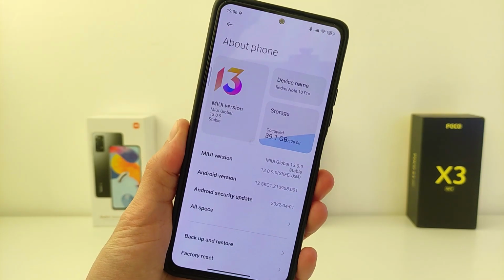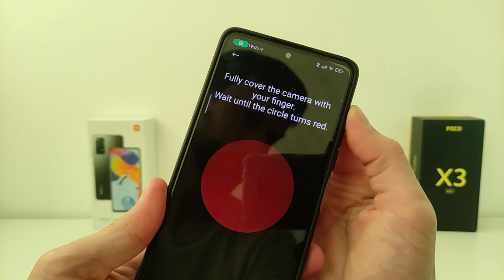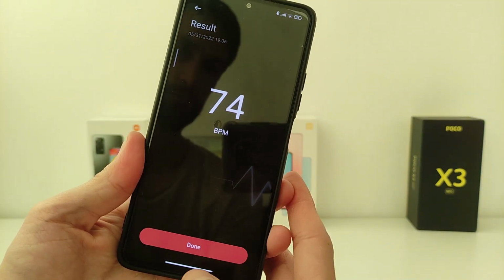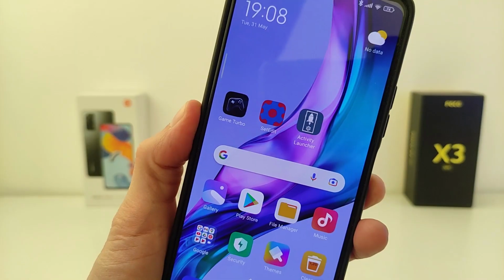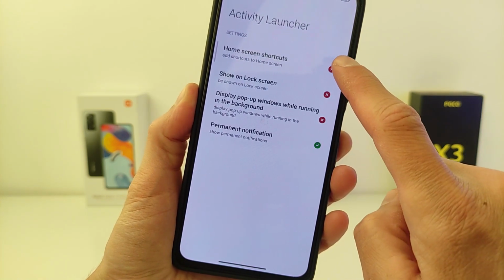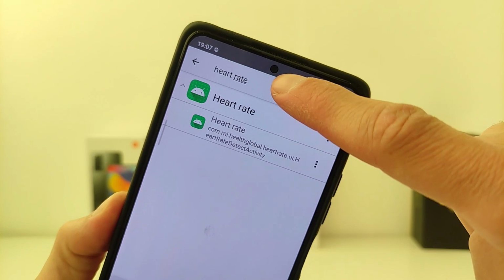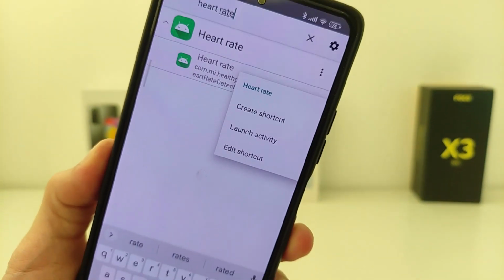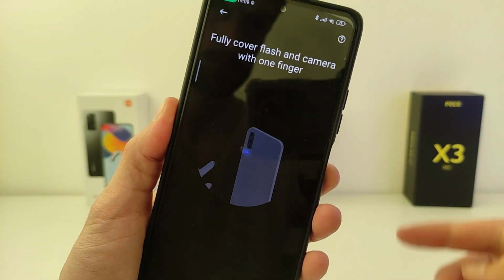NEW HIDDEN FEATURE MIUI 13 / MIUI 13.5 for Xiaomi, Redmi, POCO - HEART RATE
In that video I will show a hidden feature HEART RATE on xiaomi, redmi, poco phones